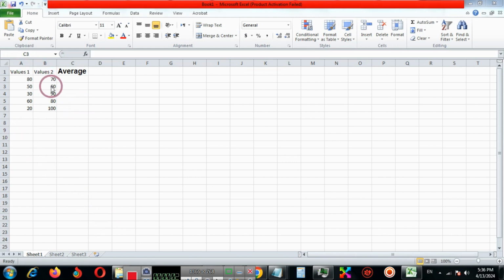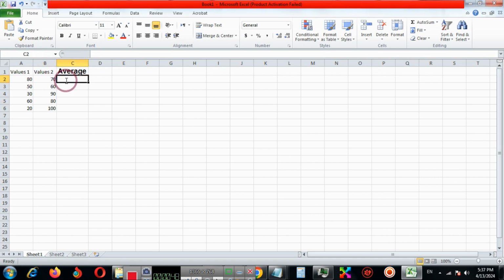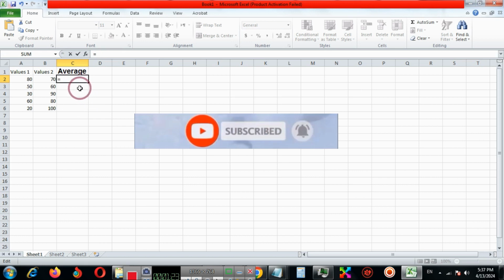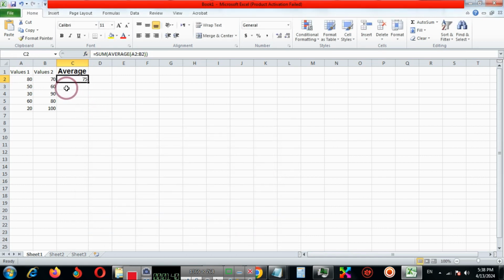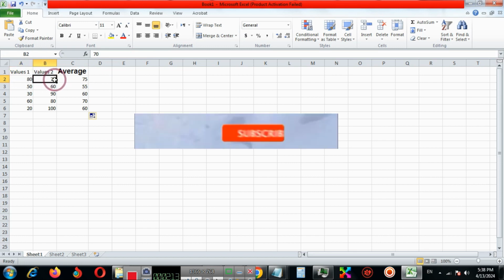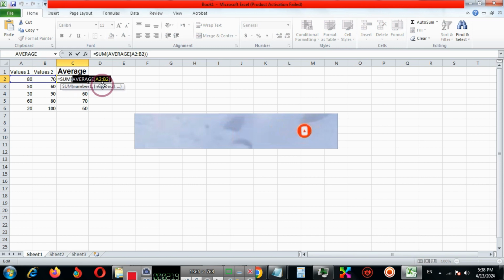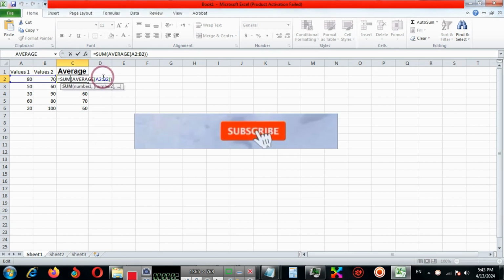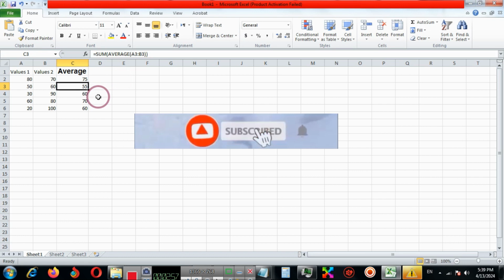How To Use Simple Average Function Or Formula In Ms Excel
You can use Average Function or Formula to calculate average (arithmetic mean) between values easily in Microsoft Excel.
Passper For Excel To Restore Restricted WorkSheets Of Excel:
FIFINE USB/XLR Dynamic Microphone with Touch Mute Button for PC